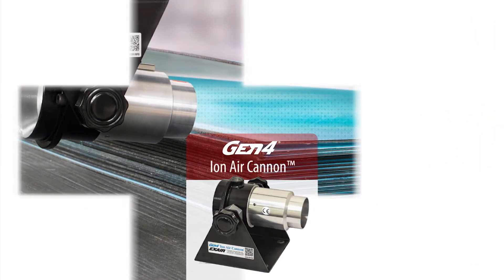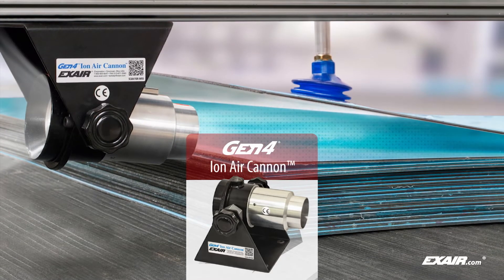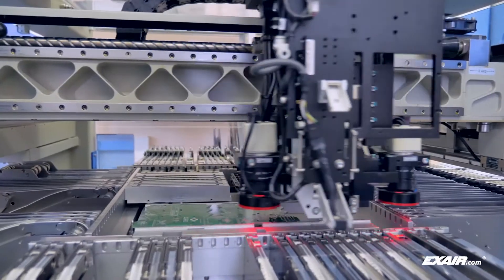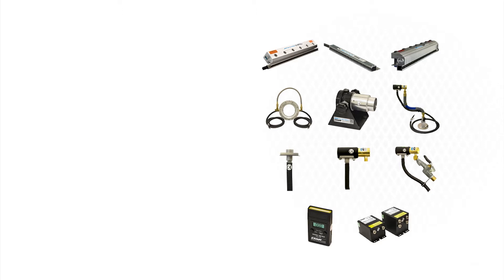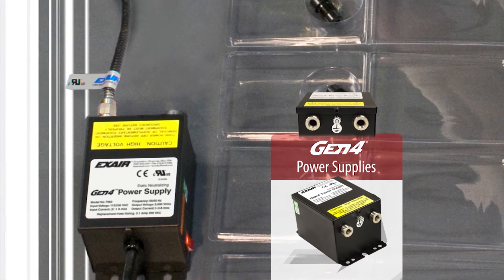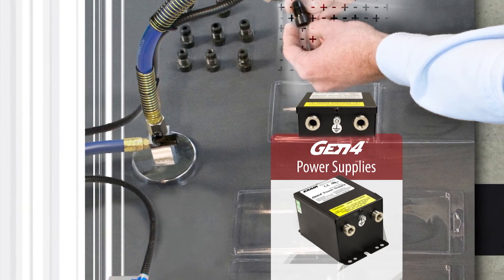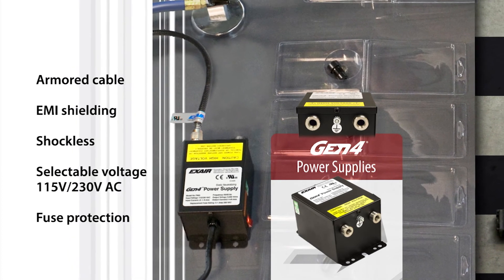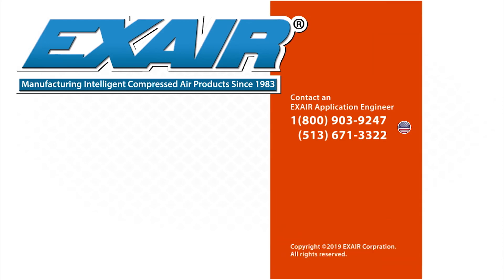EXAIR Gen4 Ion Air Cannon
EXAIR's Gen4 Ion Air Cannon neutralizes static electricity and cleans at distances up to 15 feet (4.6m) with no moving parts. It is ideal for those hard to reach spaces or confined areas that require a concentrated flow of static eliminating ions.